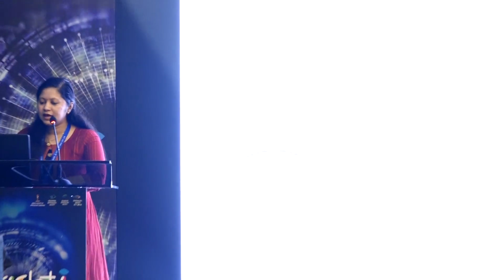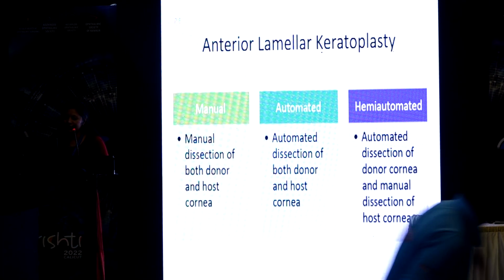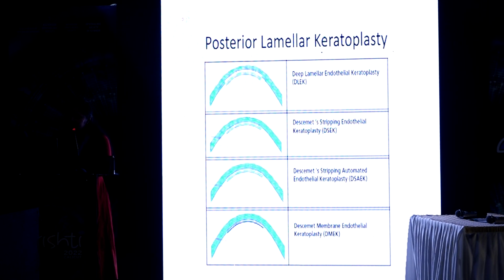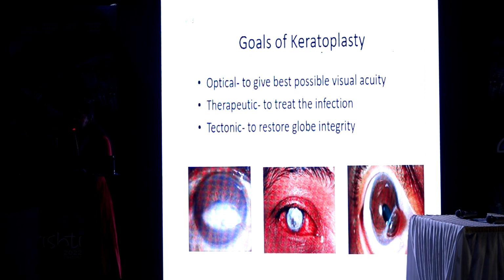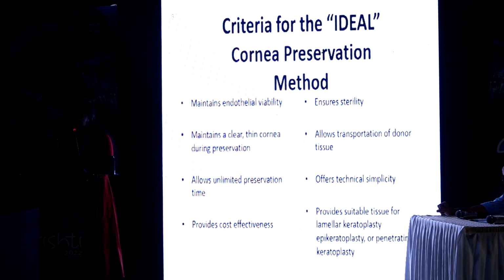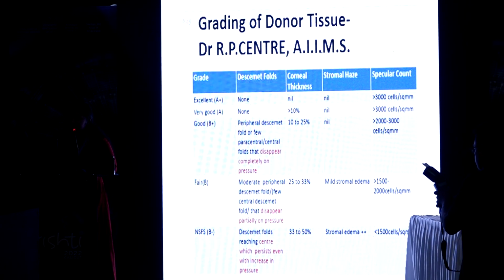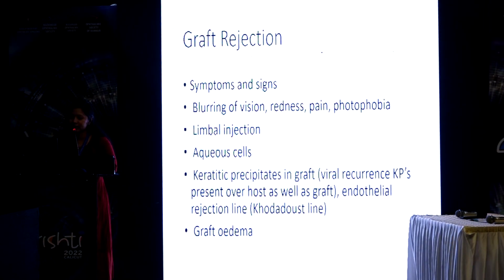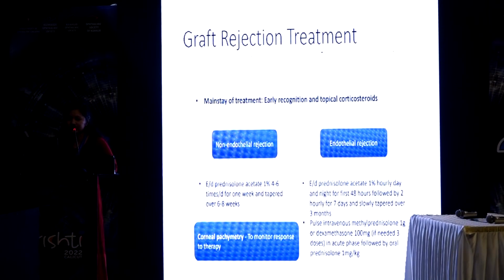KSOS2022 Dr Anjana Karunakaran D2 HD S1 T Basics Graft, Host, Immunology